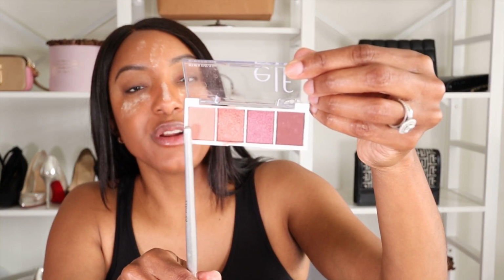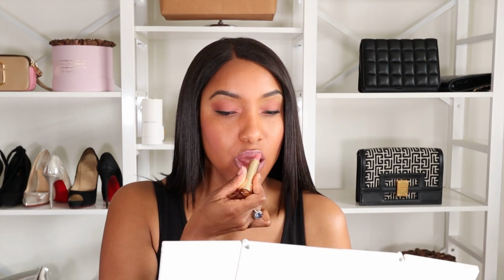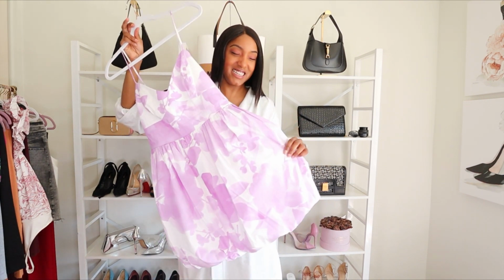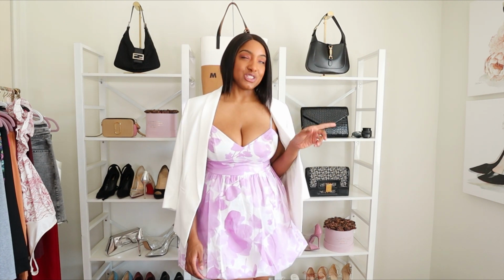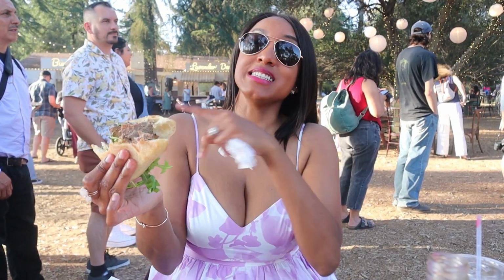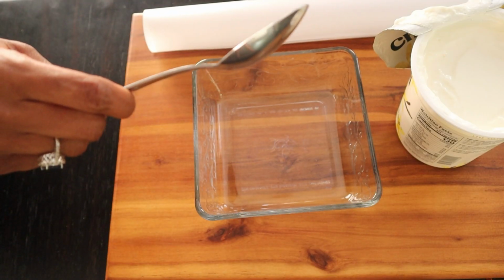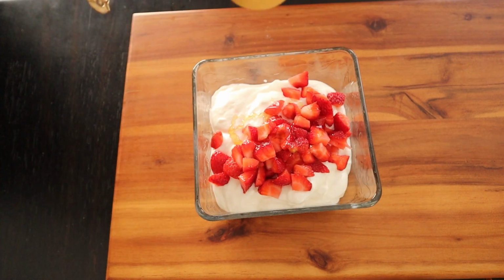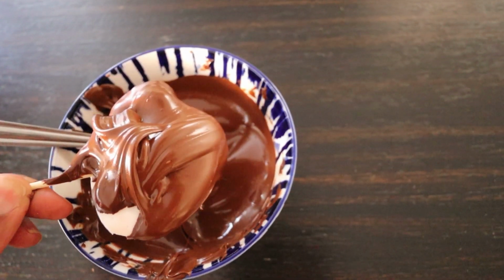Treating Hyperpigmentation, The Perfect Summer Dress, Lavender Festival | Jasmine Janue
✨VLOG- Treating Hyperpigmentation, Lavender Festival & Viral TikTok Dessert | Jasmine Janue

Hey Loves!! In today's video I'm sharing my favorite skincare products for treating hyperpigmentation. I'm also sharing new makeup products from Merit Beauty,  Absolute New York, NYX and more. I attended my first Lavender Festival and purchased the perfect summer dress. Last but not least, I'm making a viral TikTok dessert!

✨  About Jasmine Janue.

My channel is all about fashion, lifestyle, and beauty. My goal is to inspire women to look and feel their best. From luxury fashion try-on hauls all the way to budget-friendly beauty products!

🤍 On this channel, I’ll also be offering a sneak peek into my life, showing you what products I use to look and feel my best!

I’ll be keeping you up to date on the newest fashion trends for every season while also letting you in on some of my beauty secrets, and you’ll also be up to date on my life through my vlogs!